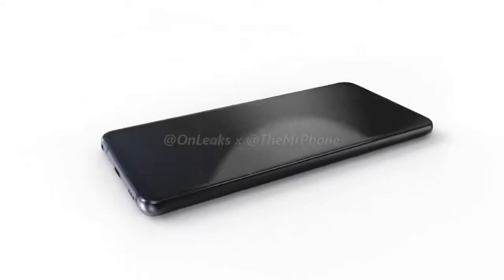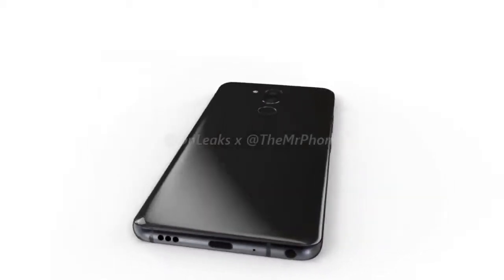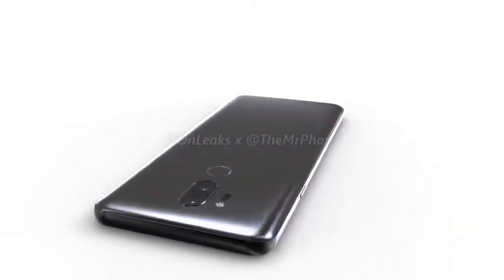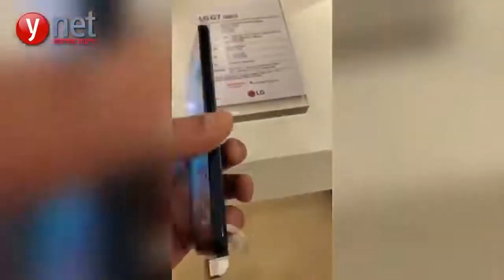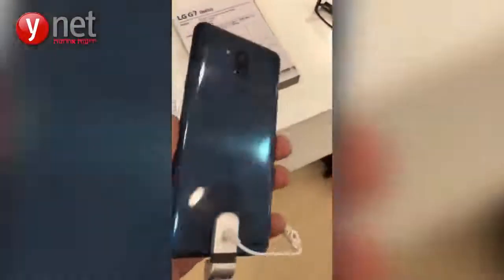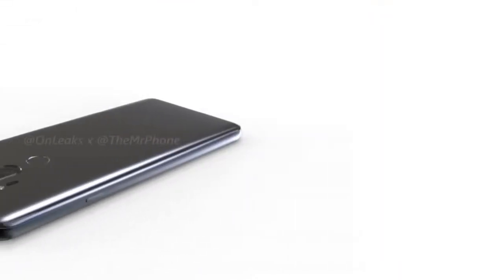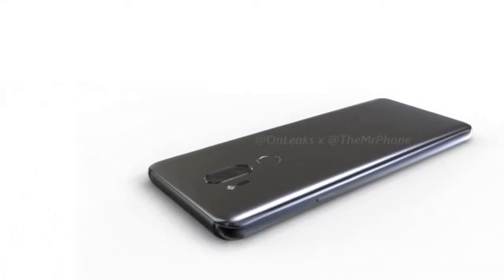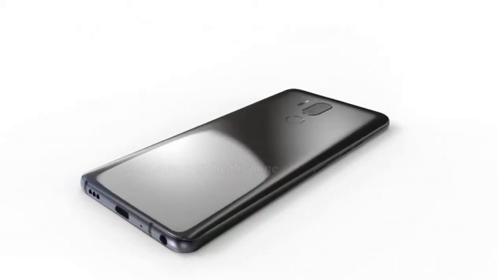LG G7 : Renders & Dimensions Leak out!!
The LG G7 is expected to have a 6-inch bezel-less display with a notch on top. LG G7 didn’t make an appearance at this year’s Mobile World Congress  2018. This was a surprise considering LG generally showcases its flagship phone every year at MWC. this is based on renders, 360-degree video & last leaks!